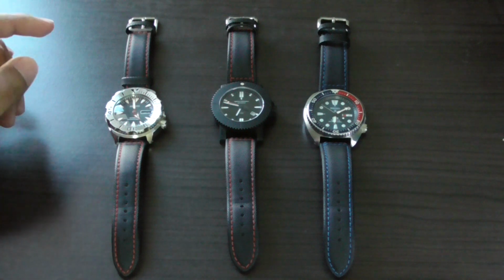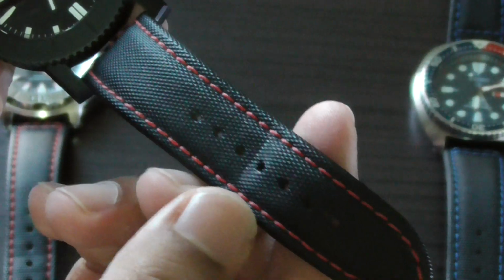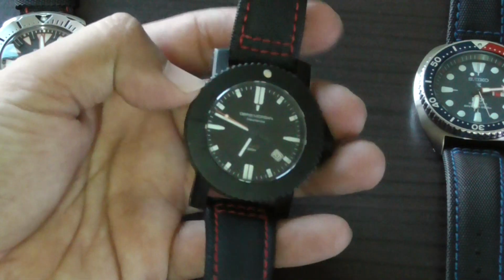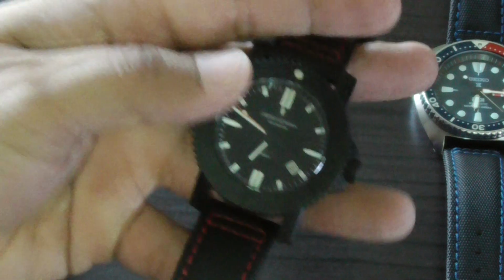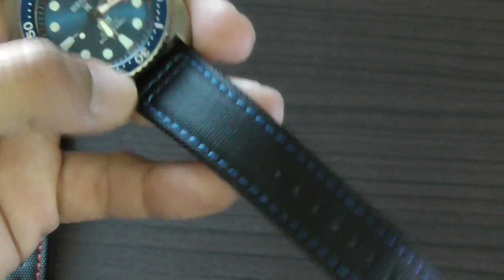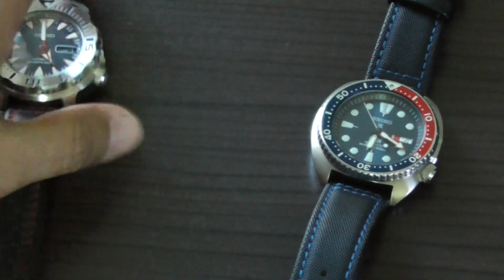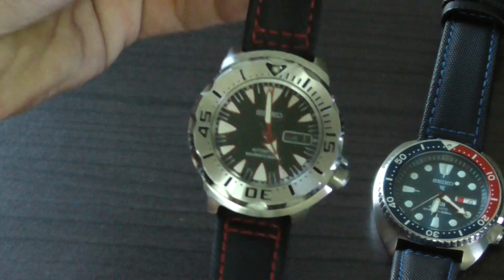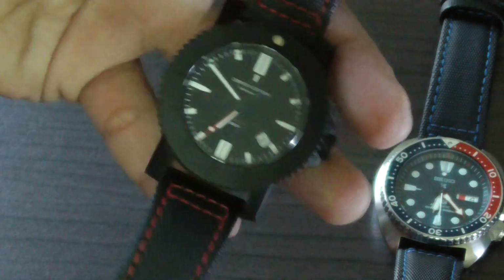Collection in Collection #1: My MrSailCloth Watch Straps.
Hello guys! Today I start my first episode of Collection in Collection video series. This is where I took a look back into my collection and review them in group. So for the first one, let's start with these cool straps from MrSailCloth, and if you like what you see, checkout their